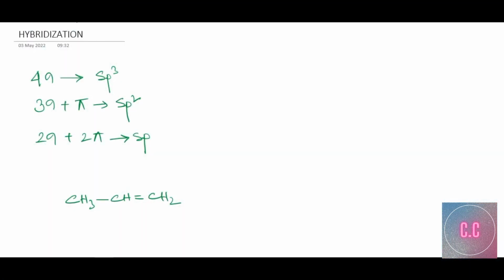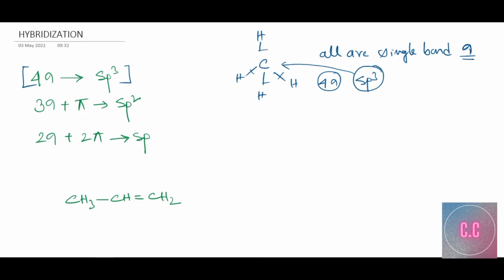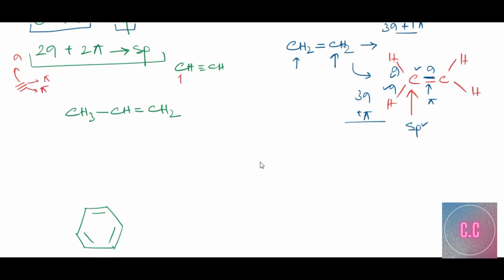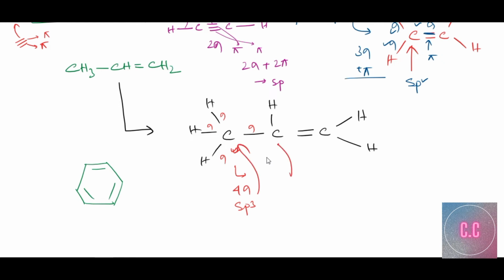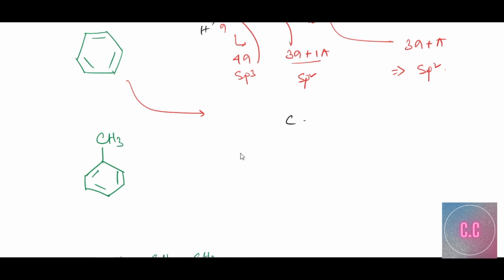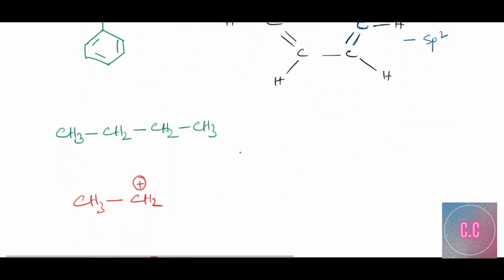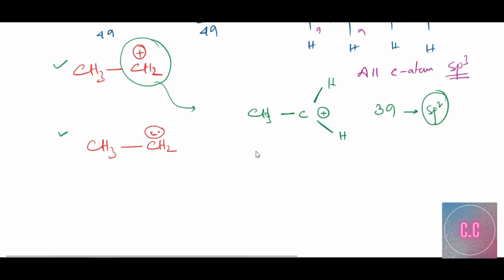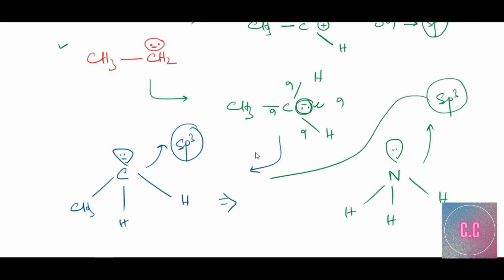HYBRIDIZATION OF CARBON ATOM WITH EXAMPLE II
THIS VIDEO IS USEFUL FOR STUDENTS OF CLASS 11 STARTING ORGANIC CHEMISTRY II TO IDENTIFY HYBRIDISATION OF ORGANIC COMPOUNDS II